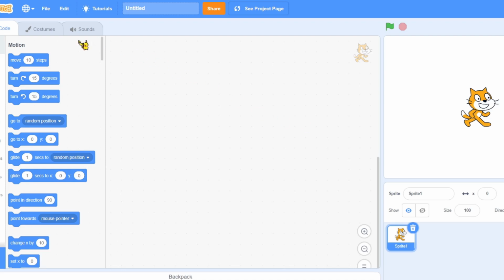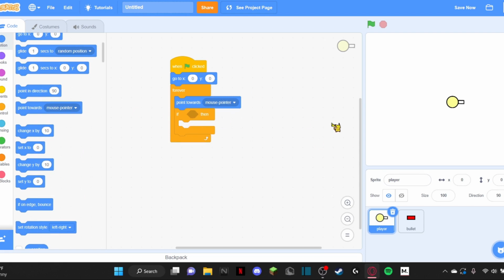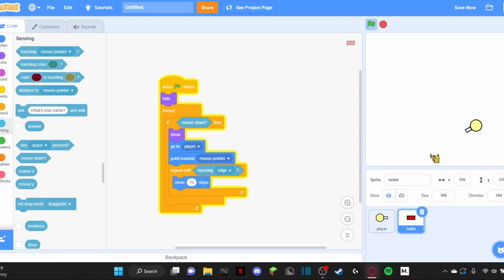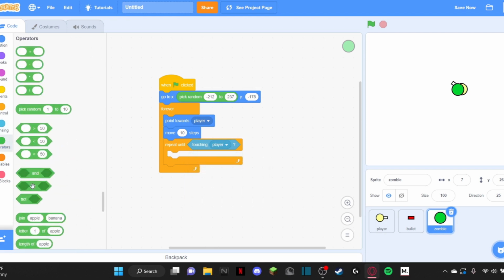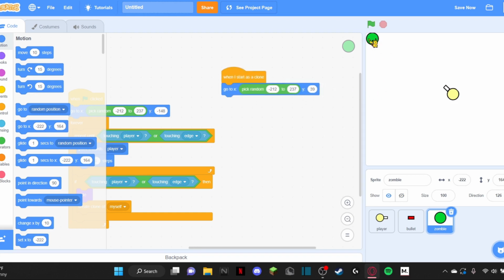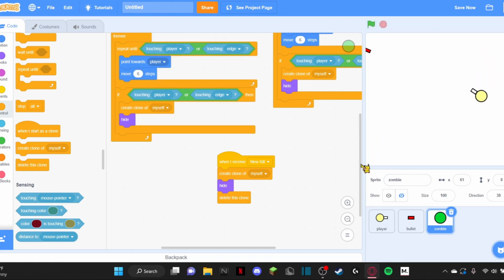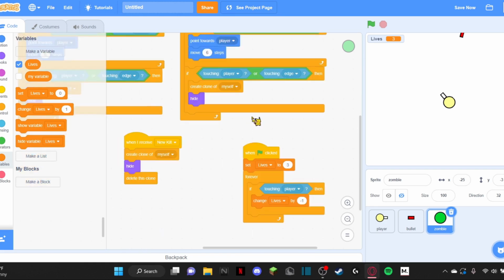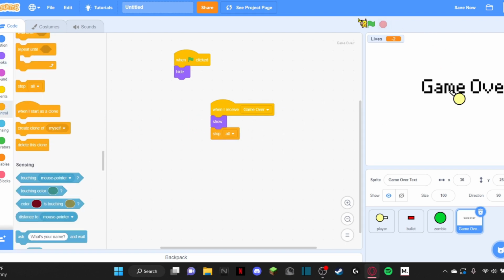How To CODE A ZOMBIE SHOOTER on SCRATCH! | Part 1: The Basics